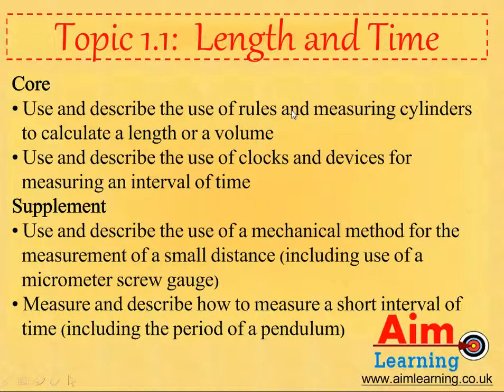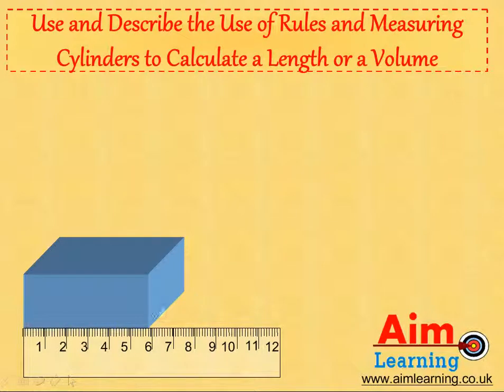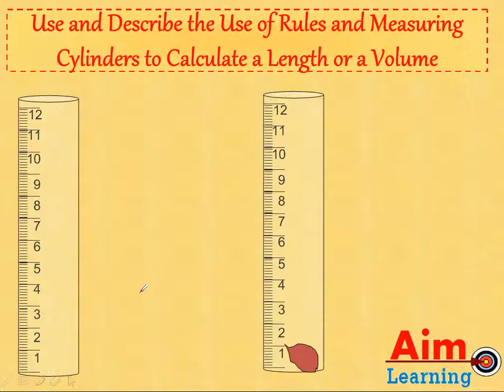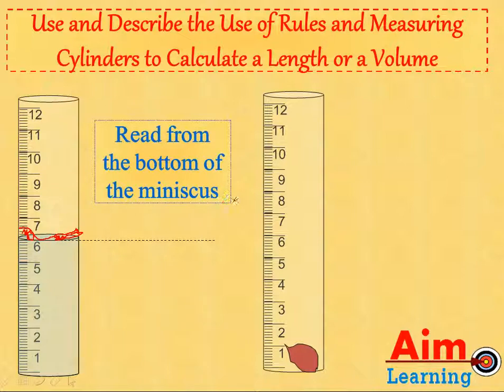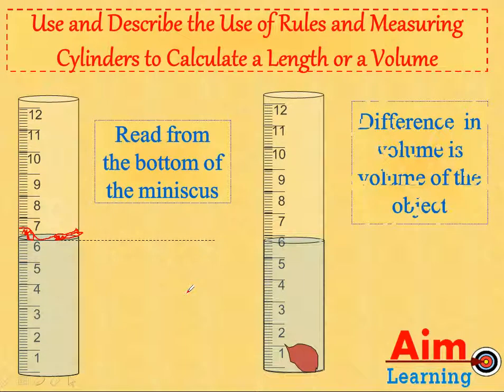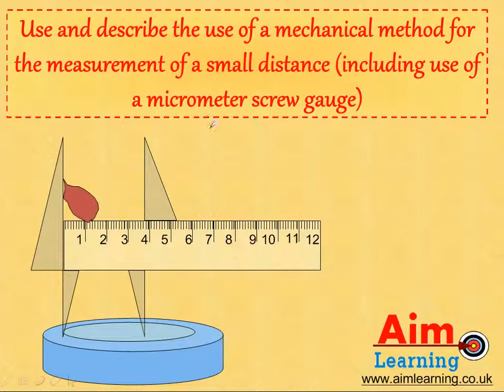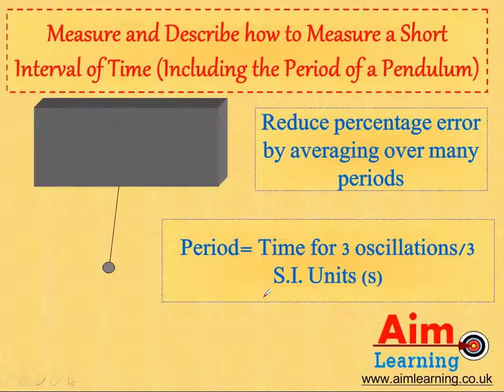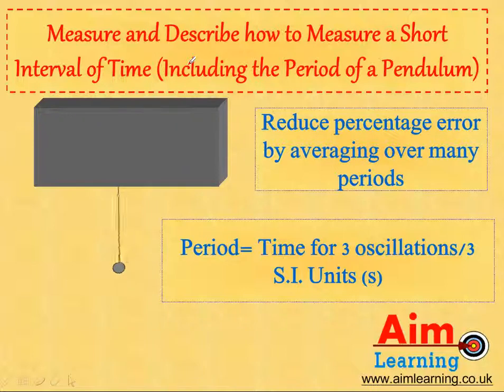igcse 1p1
Topic 1.1 of the IGCSE Physics syllabus.  This is a short topic dealing with measurements of distance, volume and time.